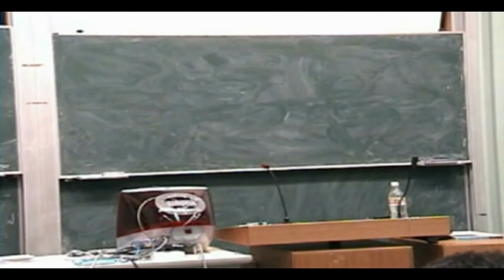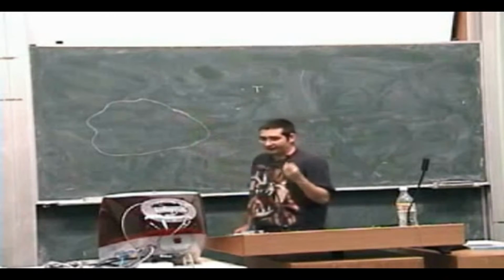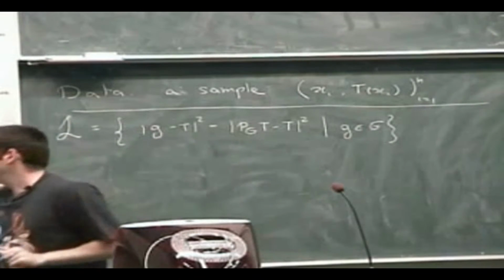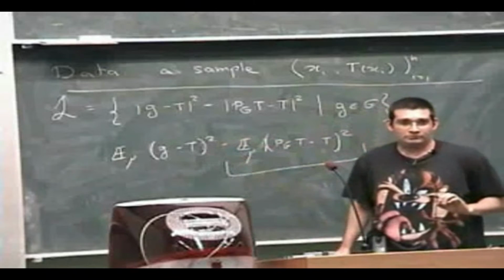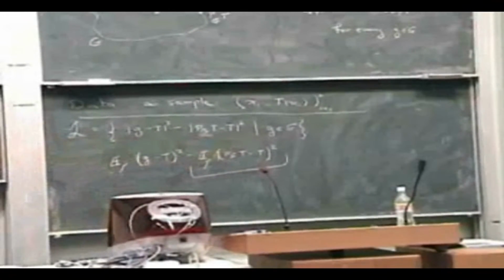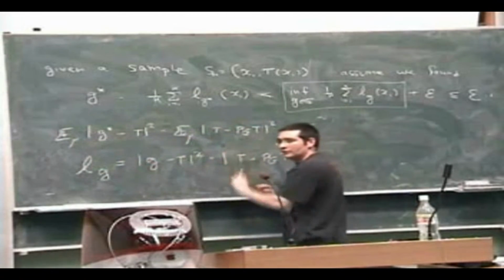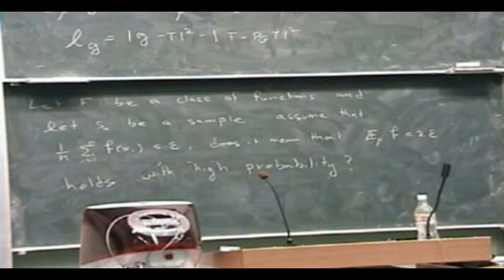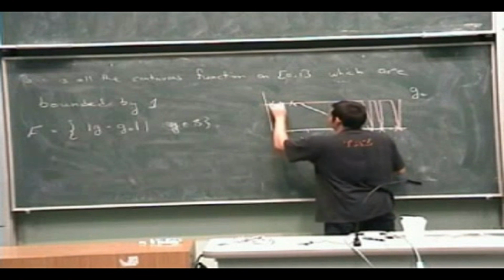Lecture 1 - SLT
Shahar Mendelson, ANU